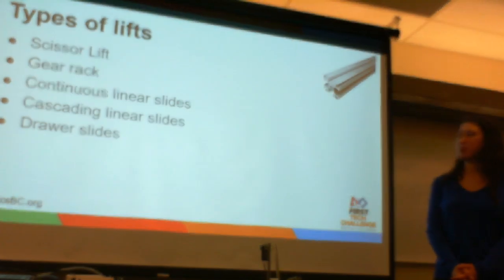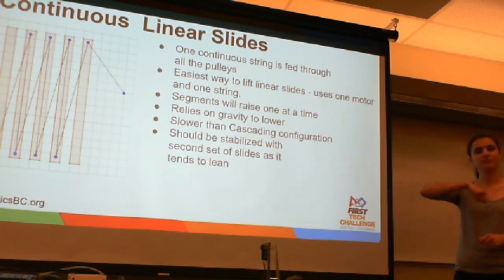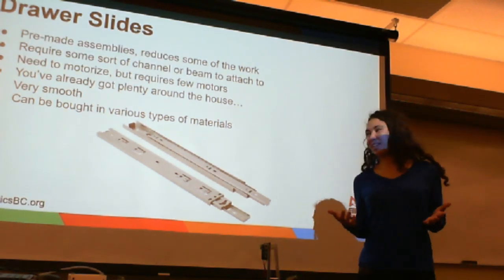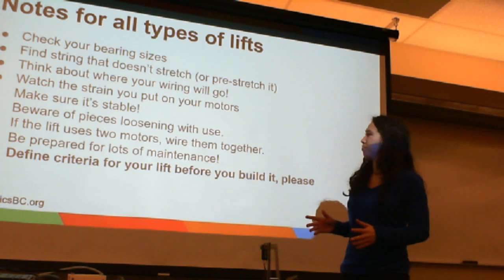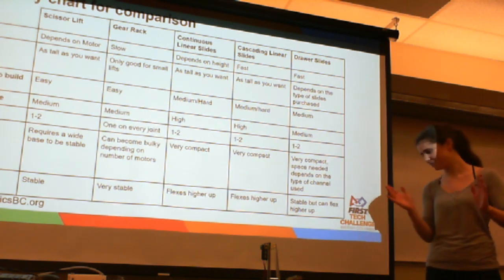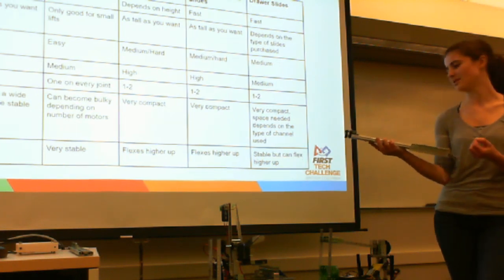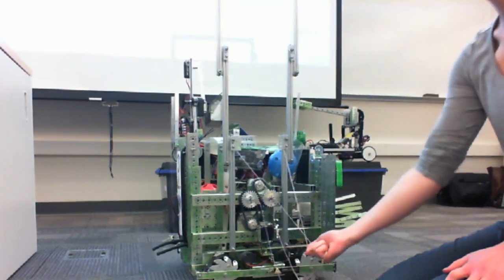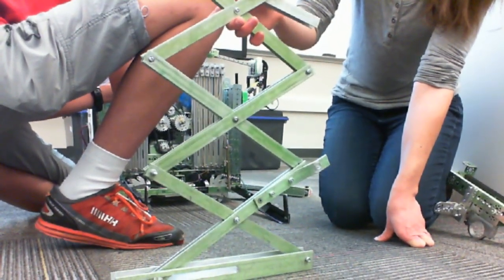First Robotics BC Alumni Presentation: Lift Systems